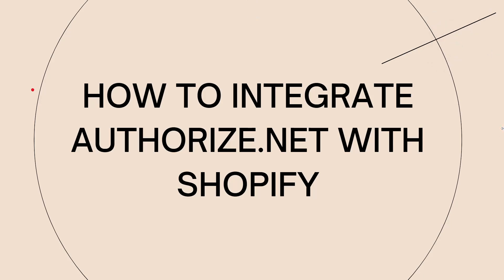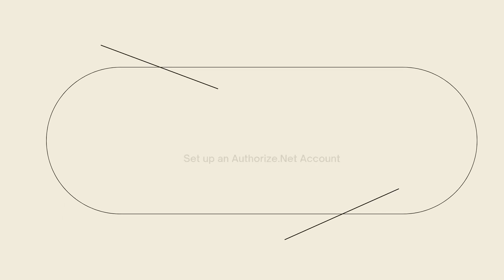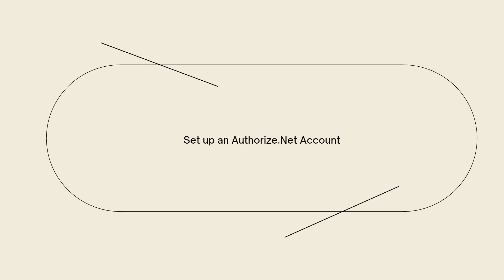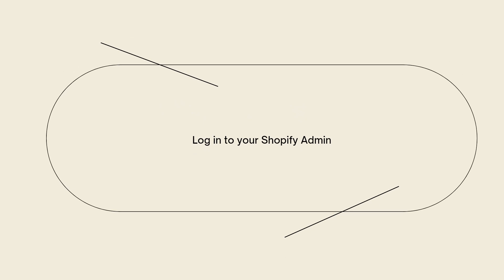How To Integrate Authorize.net With Shopify (2024 Guide)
Learn How To Integrate Authorize.net With Shopify (2023 Guide).In this guide, you will learn how to integrate Authorize.net, a popular payment gateway, with Shopify. By integrating Authorize.net with your Shopify store, you can accept secure online payments from your customers. Follow these steps to complete the integration:

Sign up for an Authorize.net Account: If you don't have an Authorize.net account, visit the Authorize.net website (authorize.net) and sign up for an account. Follow the registration process and provide the necessary information to create your account.

Log in to your Shopify Admin: Go to the Shopify website (shopify.com) and log in to your Shopify admin account using your credentials.

Access the Payment Providers Section: From your Shopify admin dashboard, click on "Settings" and then select "Payment Providers" from the dropdown menu.

Choose a Payment Gateway: Under the "Accept Payments" section, scroll down and click on the "Choose Third-Party Provider" button.

Select Authorize.net: In the "Third-party providers" section, locate "Authorize.net" from the list of available payment gateways and click on it.

Enter Authorize.net Credentials: Enter your Authorize.net credentials, including your API Login ID and Transaction Key. These details can be found in your Authorize.net account. Follow the provided instructions to obtain your API Login ID and Transaction Key if you don't already have them.

Activate Authorize.net Integration: After entering your Authorize.net credentials, click on the "Activate" button to enable the integration with Shopify.

Configure Payment Settings: Once the integration is activated, configure your payment settings. You can customize settings such as whether to enable credit card payments, choose accepted card types, and enable test mode for testing transactions.

Save and Test: After configuring the payment settings, click on the "Save" button to save your changes. It is recommended to perform a test transaction to ensure that the integration is working correctly. Place a test order on your Shopify store and complete the checkout process using a valid test payment method.

Verify Transaction Success: Check your Authorize.net account to ensure that the test transaction was successful and that the funds were processed correctly.

By following these steps, you can integrate Authorize.net with your Shopify store, allowing you to accept online payments securely. Ensure that you regularly monitor your Authorize.net account and Shopify payment settings to ensure smooth processing of customer transactions. Enjoy the convenience of accepting payments through Authorize.net on your Shopify store.